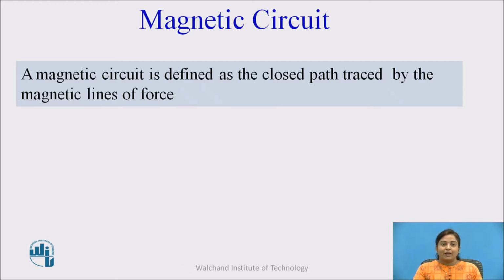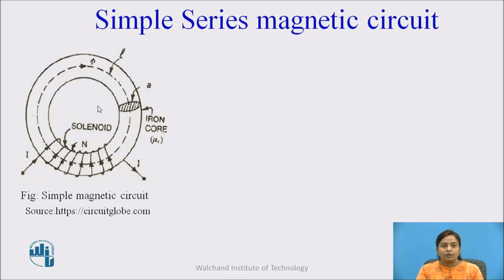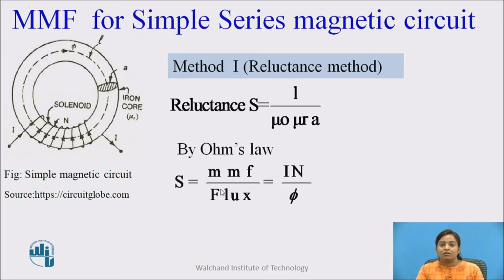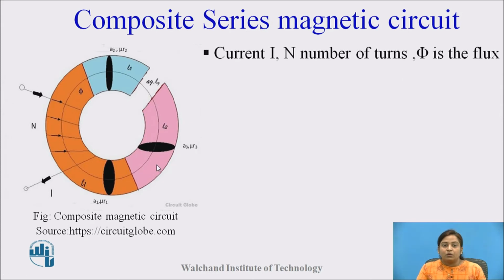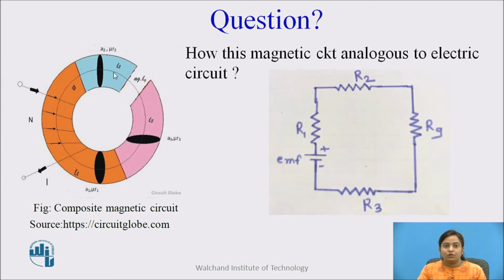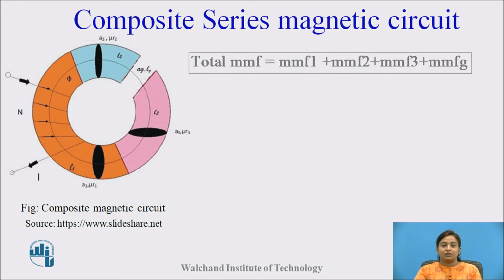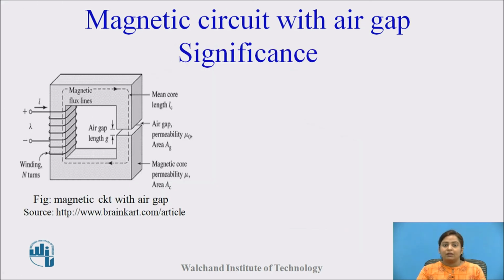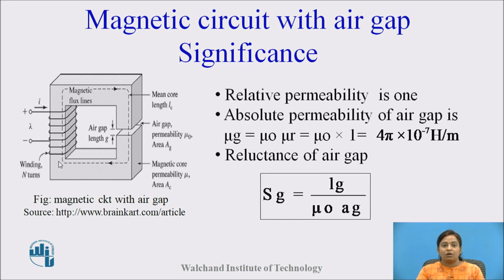Series Magnetic Circuit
Mrs. D P Wadkar
Assistant Professor